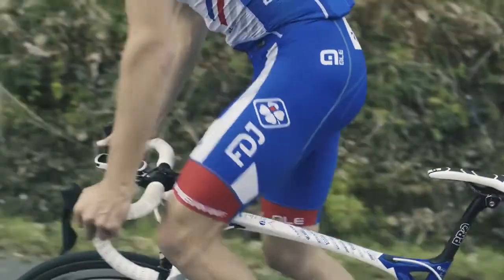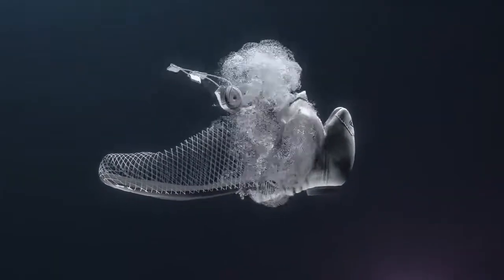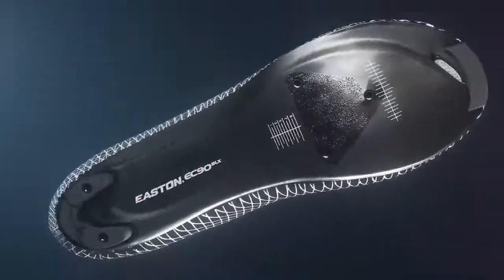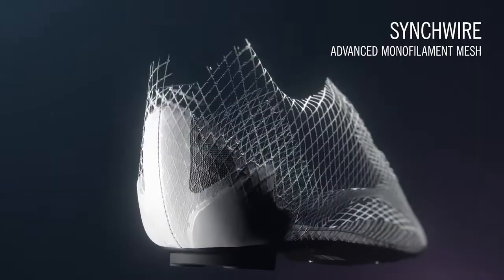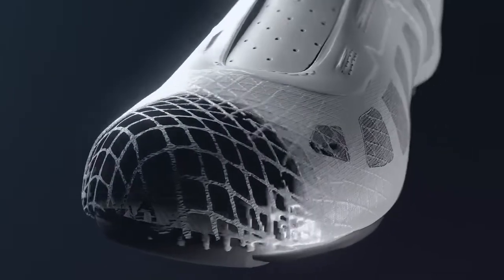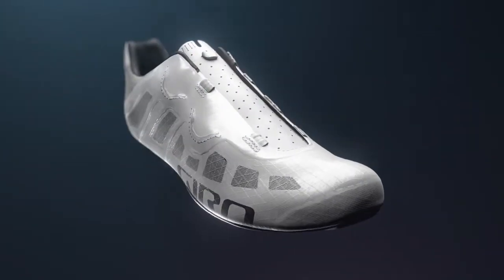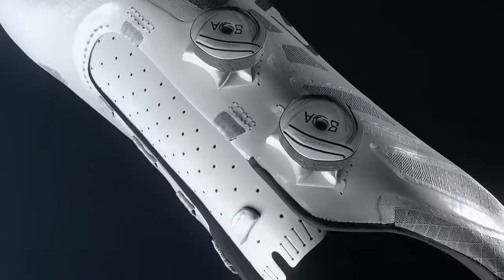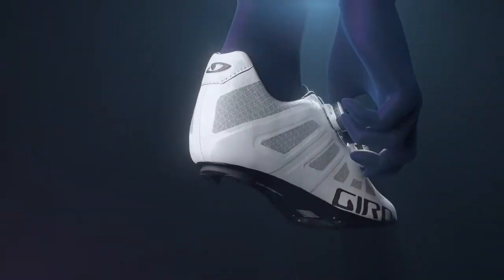GIRO IMPERIAL ロードシューズ 製品紹介